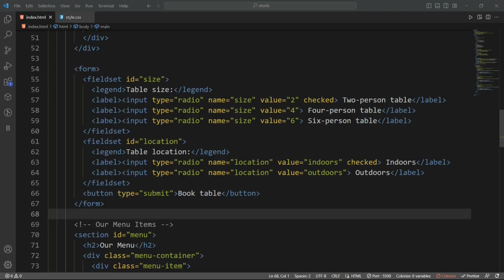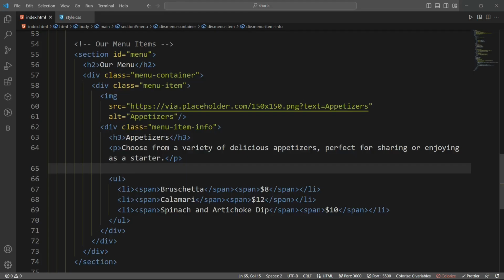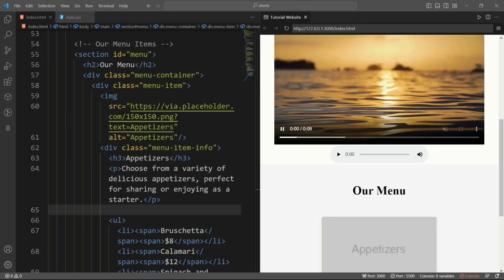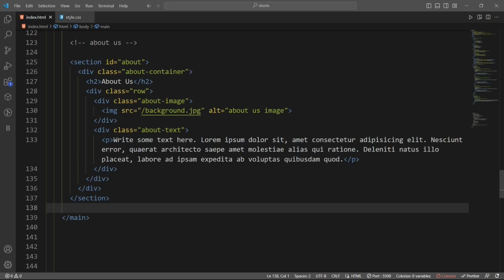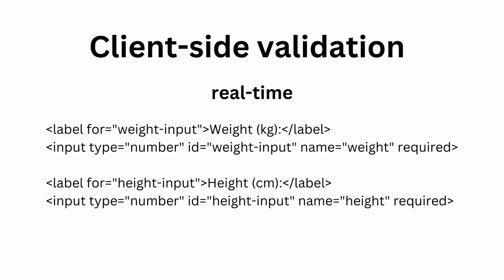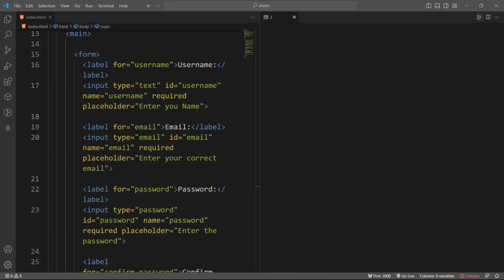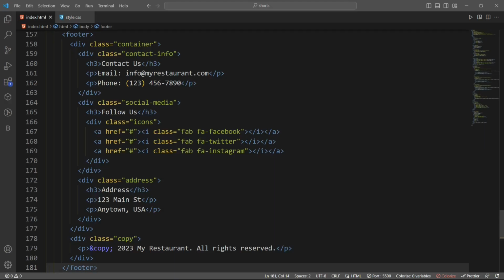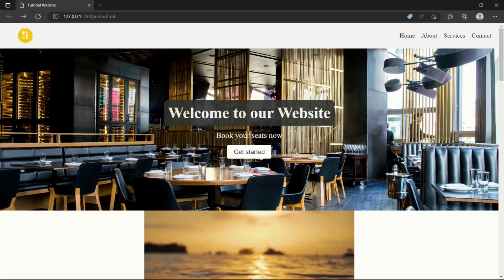Input & Forms, Radio buttons | HTML Beginner's Course | Part 3 | Goose - The Coding Cat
This is the last part of the html course and in this part we are going to see cards, radio buttons, about us section, social media links, footer.